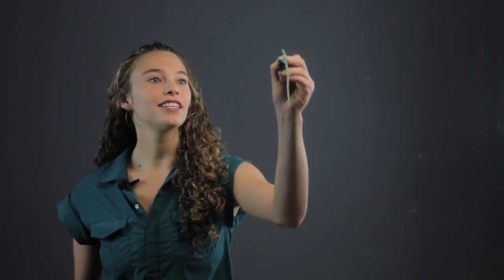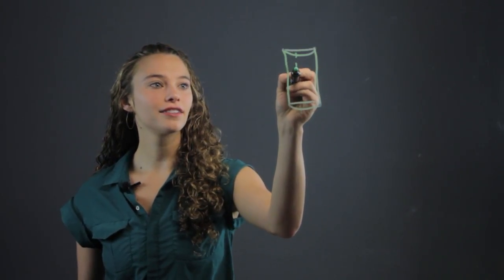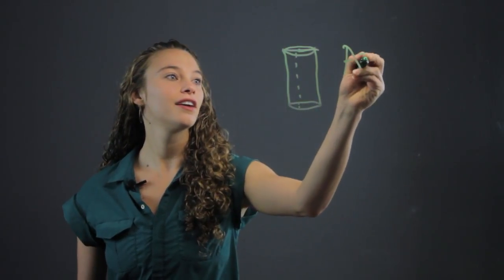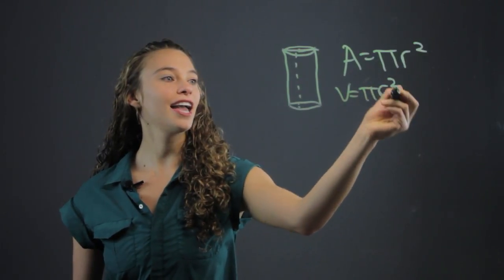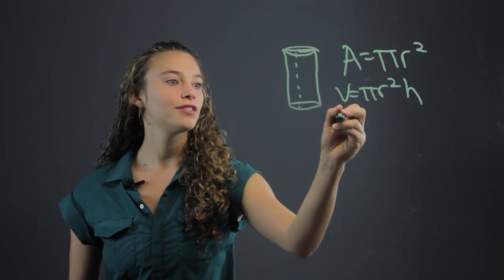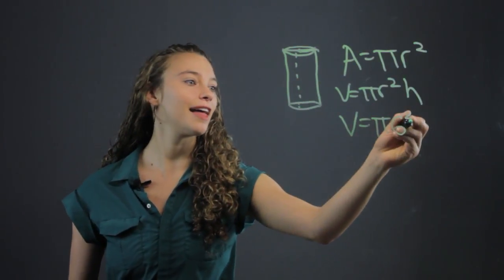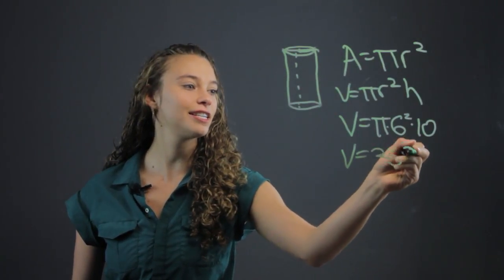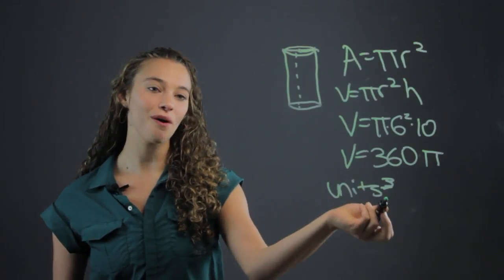Formula for Figuring out the Concrete Required for a Cylinder : Math Made Easy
The formula for figuring out the concrete required to make a cylinder will require you to work with the volume. Find out about the formula required to figure out the concrete to make a cylinder with help from a professional private tutor in this free video clip.